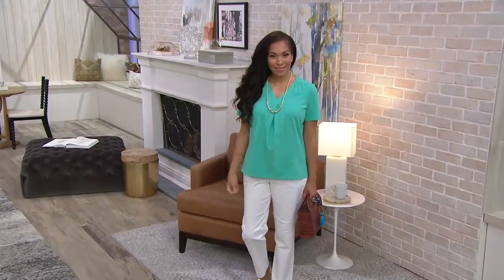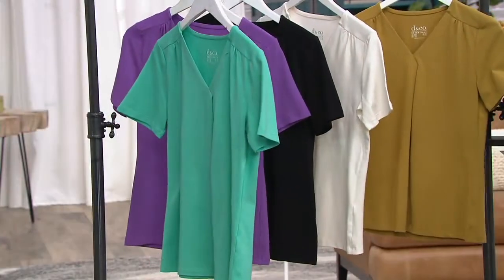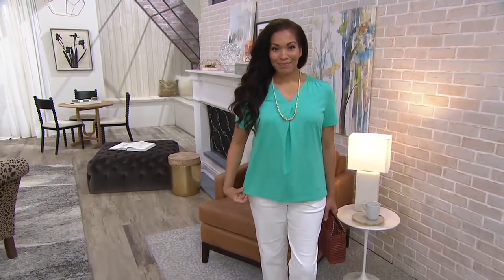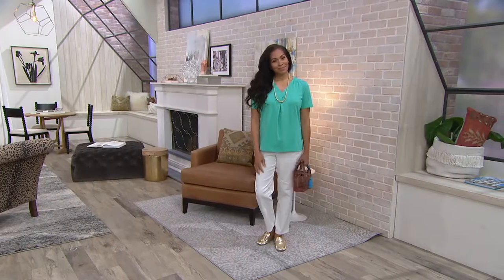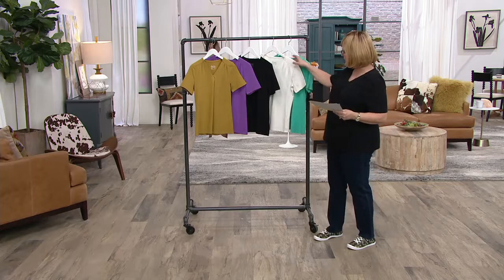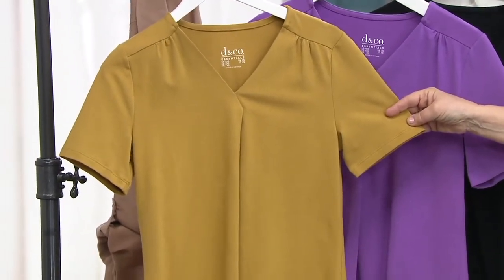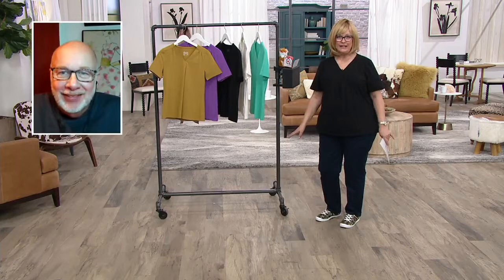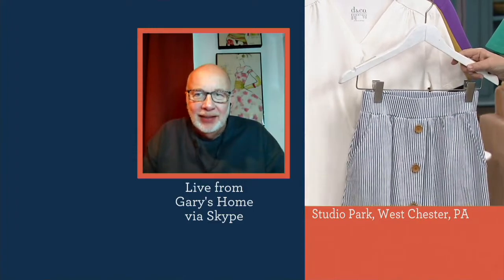Denim & Co. Essentials Perfect Jersey Pleated V-Neck Top on QVC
Denim & Co. Essentials Perfect Jersey Pleated V-Neck Top

Spruce up your wardrobe up for spring and summer with this Perfect Jersey pleated V-neck tee. From Denim & Co.&reg; Fashions.